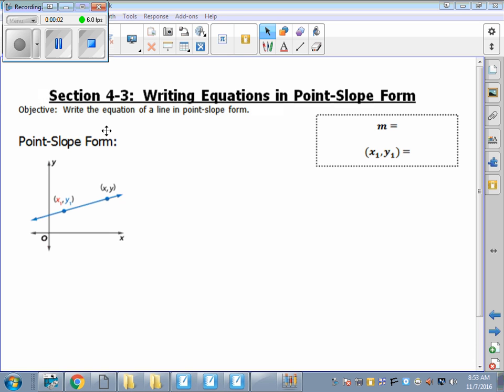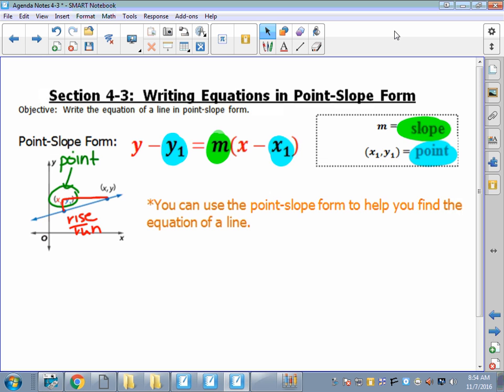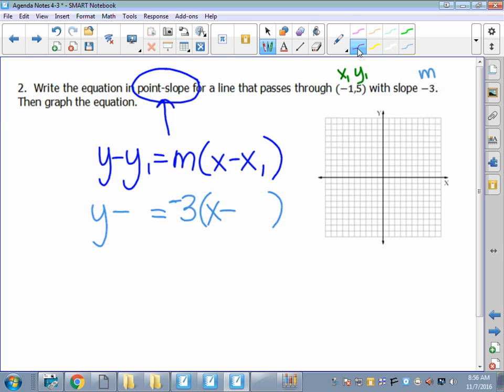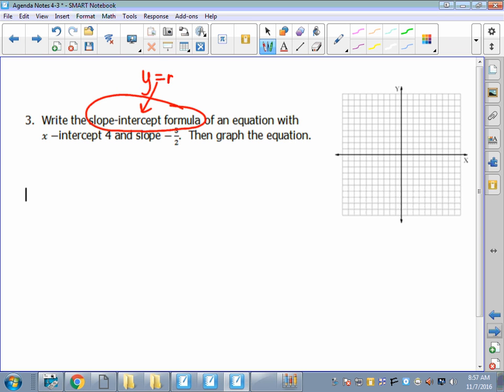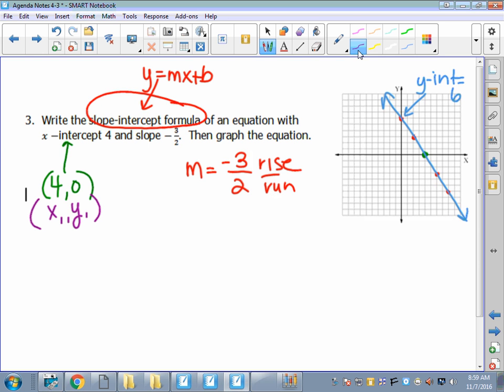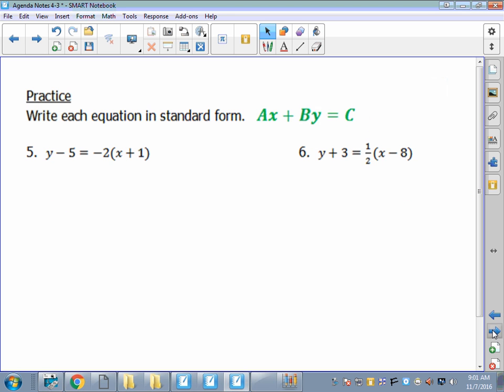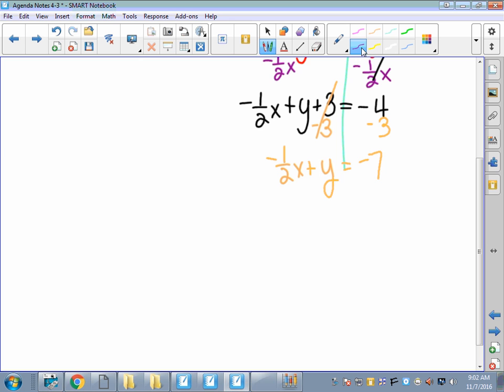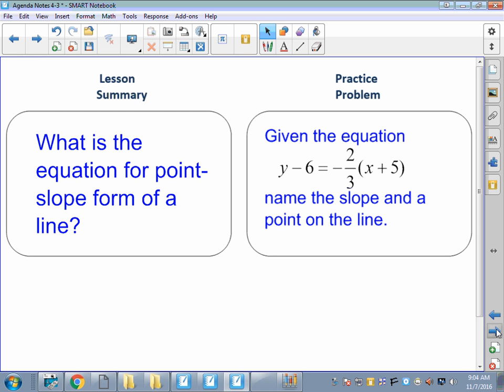Lesson 4-3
MCHS Stauffer Algebra